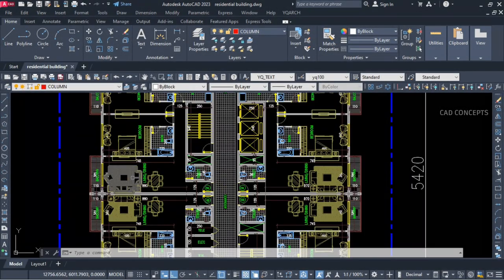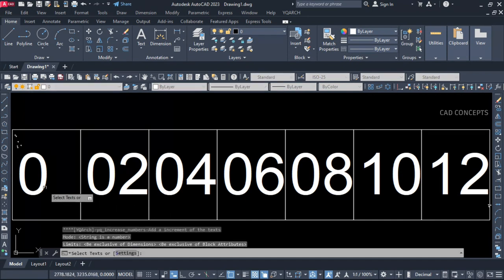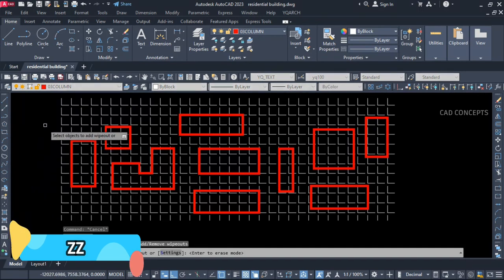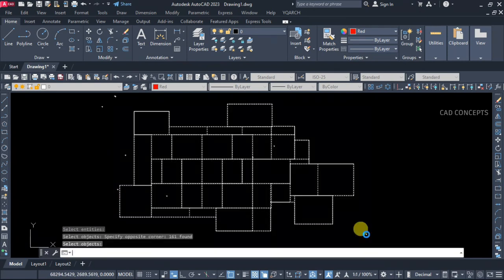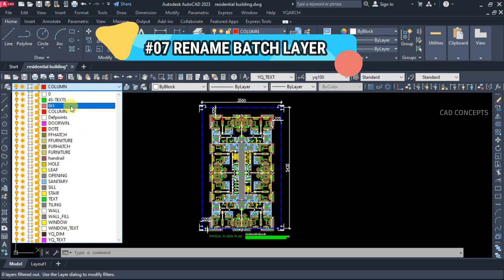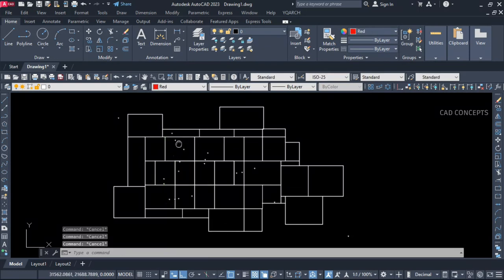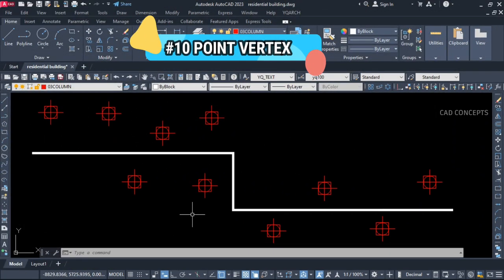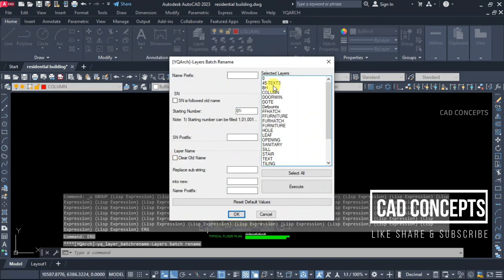10 Advanced tips & Tricks AutoCAD - YQ Arch Tutorial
"Discover expert-level techniques in AutoCAD with this comprehensive tutorial. Enhance your design skills using 10 advanced tips and tricks, covering intricate commands, efficient workflows, and precision design for architectural and engineering excellence."

Download PDF book that includes
YQ Arch's Ultimate Guide
YQ Arch's 100 Essential Commands.

Check out this channel's best playlists, including learning powerful tools, floor plan methods, and a complete guide to designing a G+2P+5TYP project.